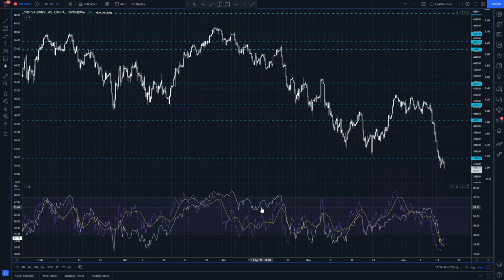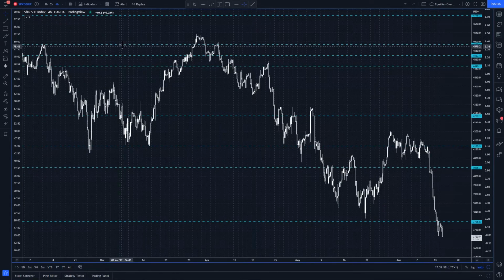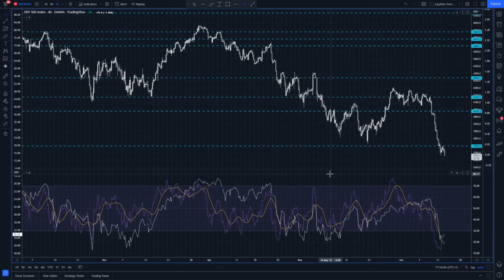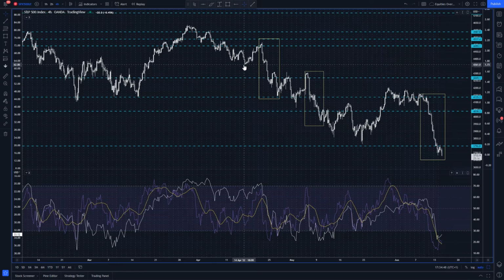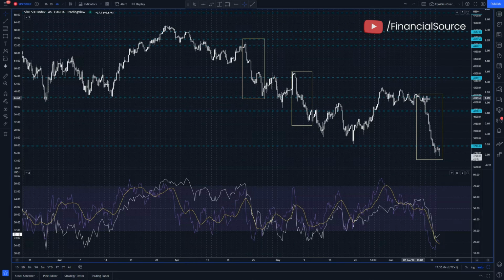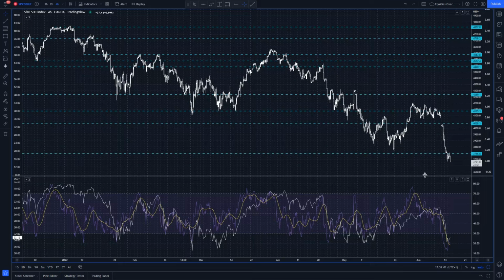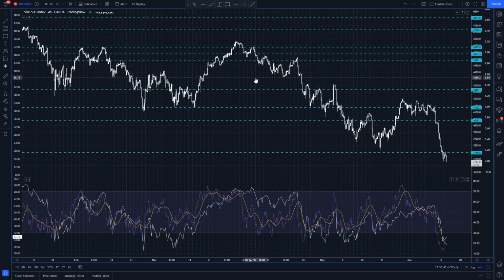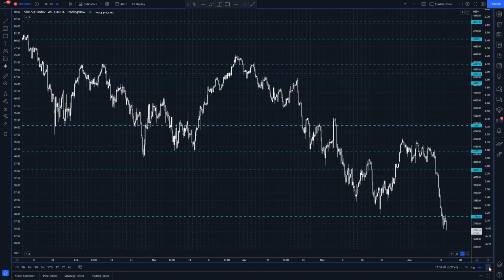How To Use Momentum & Volatility For Better Equity Entries